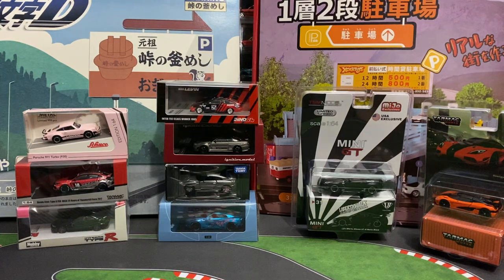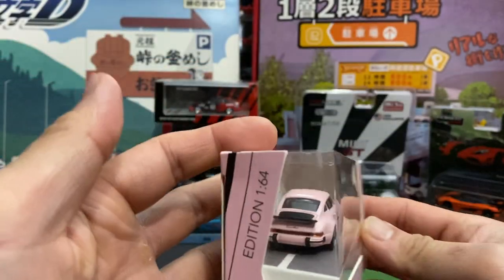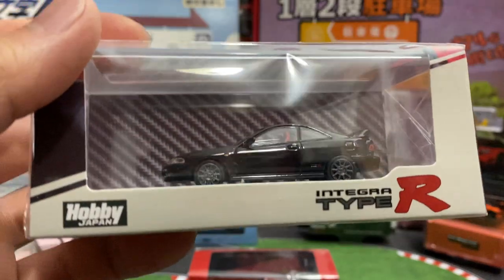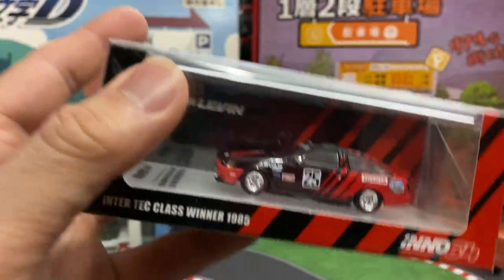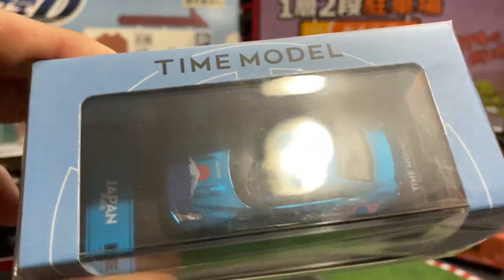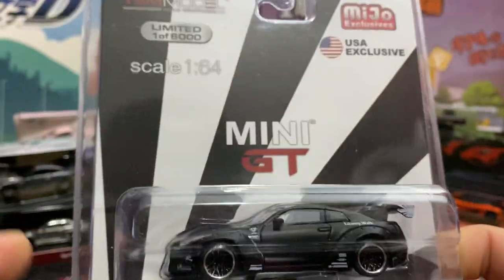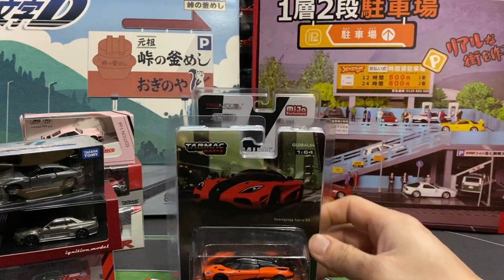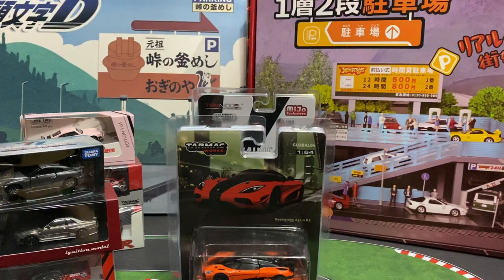Big Diecast Mail-Call!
Check out this big mail call I got from Tokyo Station!